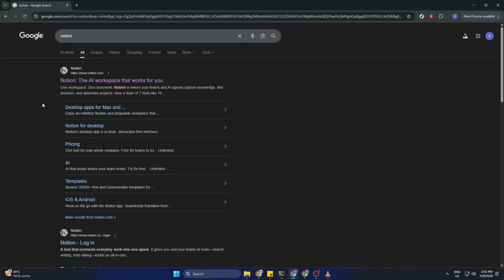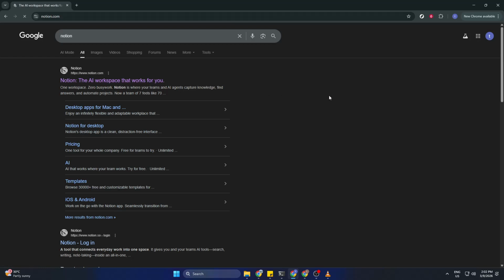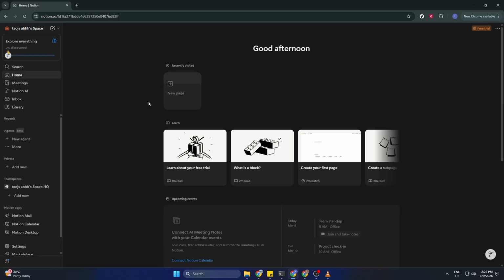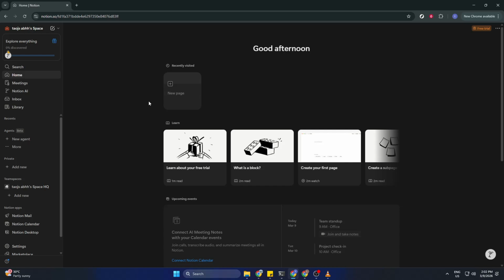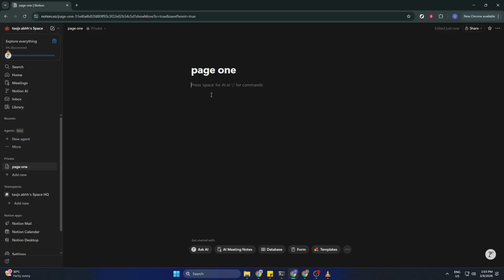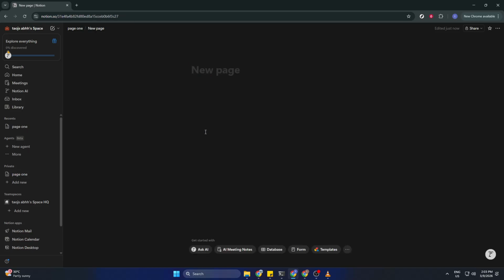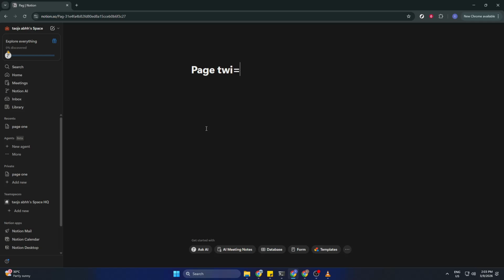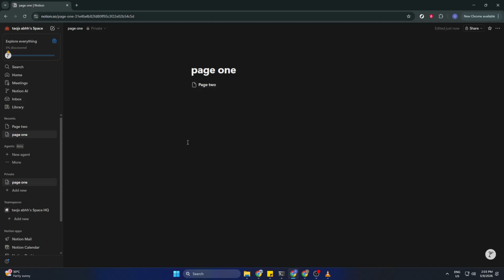How To Add Multiple Dates As Pages In Notion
Need to **create multiple date pages in Notion quickly** instead of adding them one by one? In this video, you’ll learn a simple method to add multiple dates as pages in a Notion database so you can easily organize schedules, journals, content calendars, or daily tasks.

This step-by-step tutorial shows you **how to add multiple dates as pages in Notion using database features and efficient workflows**. You’ll learn how to create date-based pages, organize them in a calendar or table view, and streamline your productivity system. This is perfect for building a **daily planner, habit tracker, content calendar, or project timeline** inside Notion.